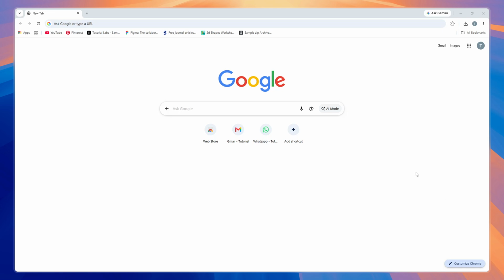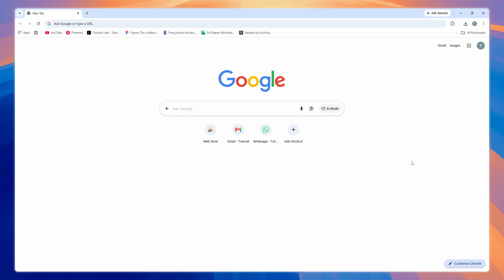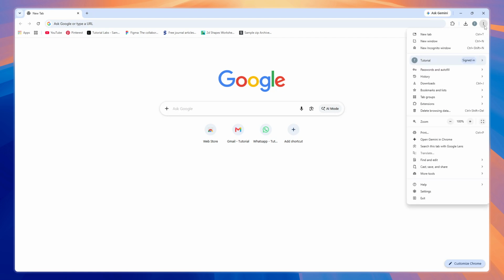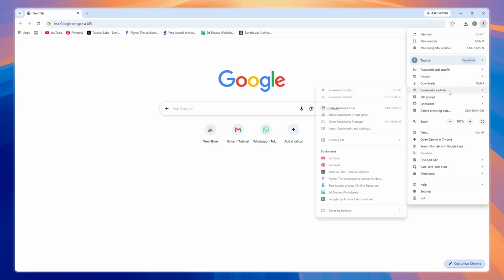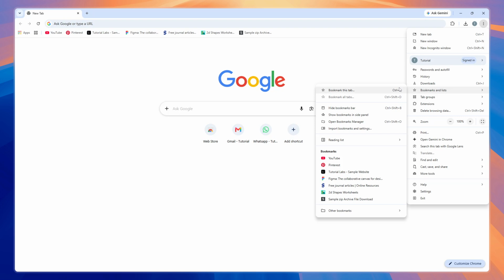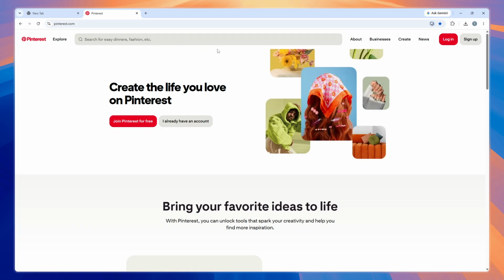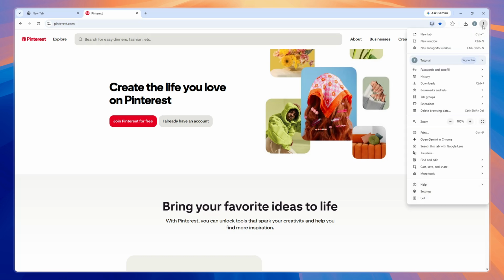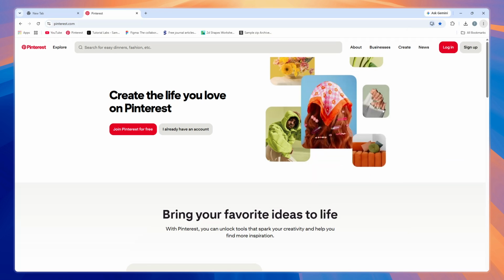How To Hide Or Display The Google Chrome Bookmark Bar | Tutorial 2026